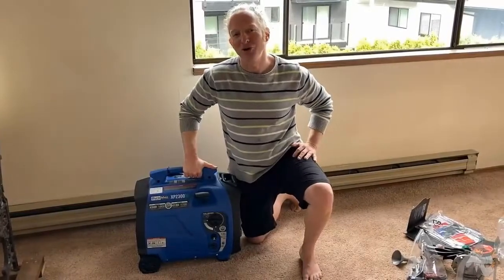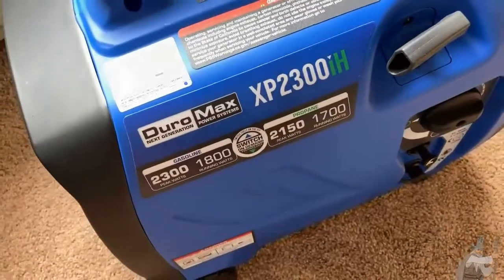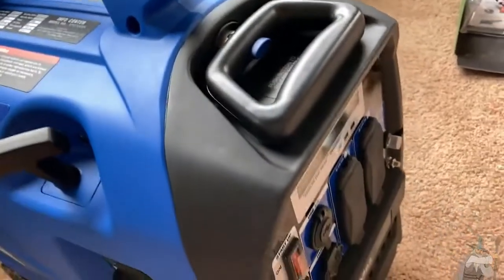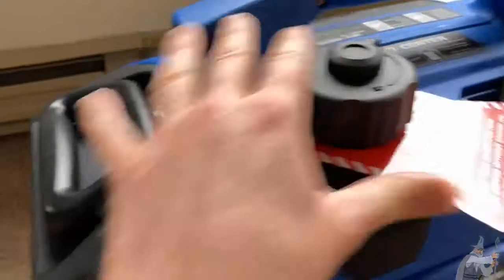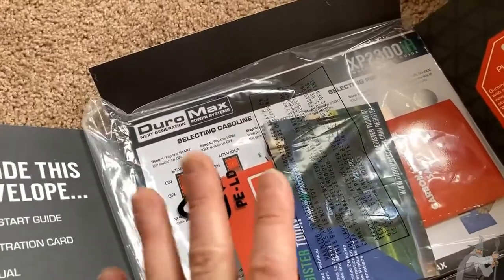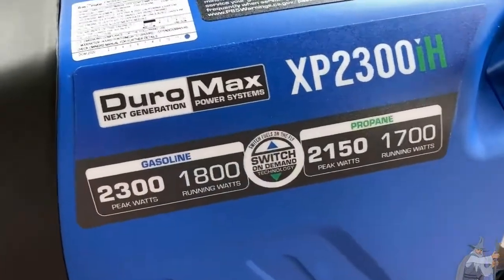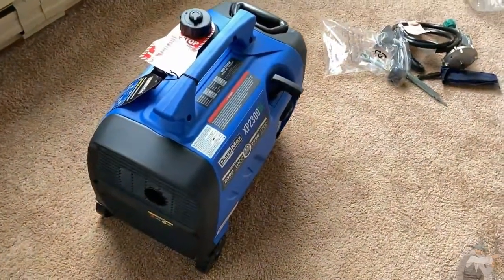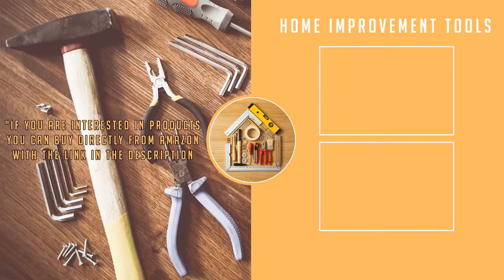✅ DuroMax XP10000E Gas Powered Portable Generator Review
Based on our current use we would recommended this generator to everyone. It is very solid generator and meets our needs. We purchased this generator because we live in Florida and do to Hurricanes. For a low cost high powered generator that runs on propane or gas, I think you would be hard pressed to find another that has all the options, key start, and comes with the battery and all the accessories included. A standalone Generac 15KW would have been 9 thousand dollars with the auto transfer switch. You will save thousands and get the same results with this generator.
This is more than enough to run my hole home, and I have 3 freezers, 1 fridge, and many other devices. Granted, my lights in my house are ALL LED now, which helps! But I was able to run three window unit also with four box fans with celling paddle fans, water heater, house water pump all at the same time.
Most of the time I don’t rate or comment. BUT seeing some of these peoples who don’t have a clue what they doing writing comments here.
If you never worked with four-stroke engines. Hire someone else don't blame the generators, do to ignorance of how to ADJUST IT.
Then yes, I saw you needed to hook up the negative ground wire, (all batteries on engines never comes hook up) to the battery so I did that.
(Now this quote from some other people writings) #1 “the unit will start rite up but surges badly on LP. Turning off the auto throttle switch corrects this issue. There is nothing in the manual regarding this switch. Once this was done the engine runs smooth.”#2 Engine revs up then dies down. Pretty annoying.
(YOUR FIX) If you adjust the idle on the carburetor up, you can fix this and the auto throttle will work for LP running. Knowing what to do is key here. And No, you will not find this in the instructions. Again, Hire someone else if you do not know what I am talking about, don't blame the generator.
It is shipped without oil, so it needs 1qt and a half of 5-w30. This is in your instructions, so, why be surprise you don’t have any oil.
I do not recommend the 20gal that’s a full-sized grill propane cylinder. You can only use a little under half a tank before you will have problems with not enough Pressure to run generator. Get a sixty or eighty gallon, will work better and longer. I myself have it on a 250gal tank.
Hope I have cleared up these “People miss understandings of what not to do.